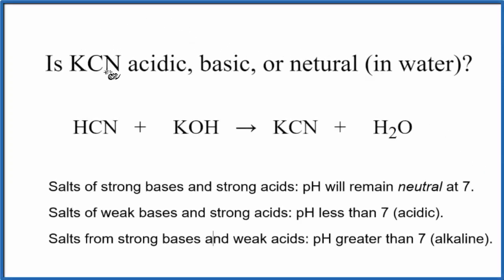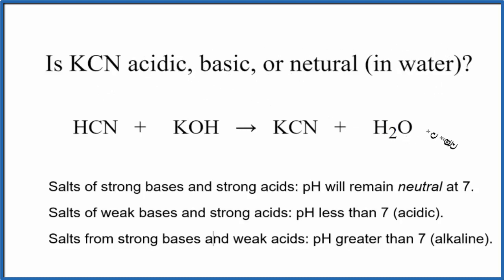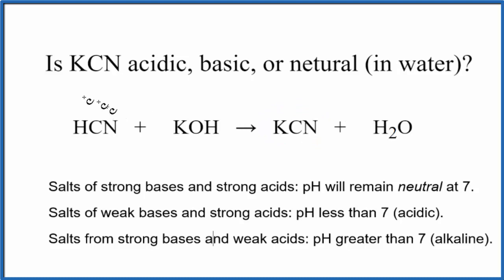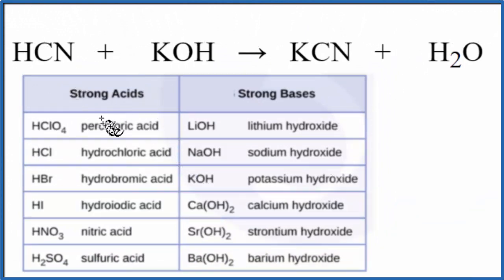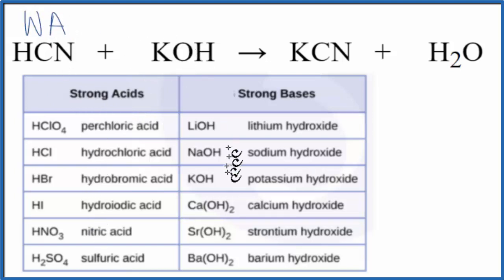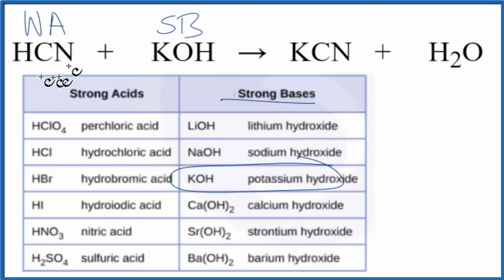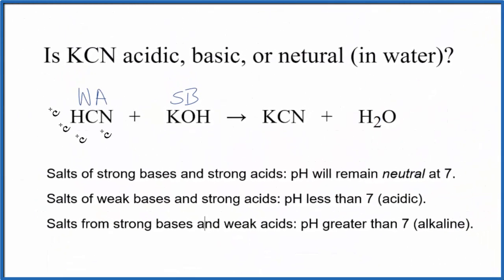Is KCN acidic, basic, or neutral (dissolved in water)?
To tell if KCN (Potassium cyanide) forms an acidic, basic (alkaline), or neutral solution we can use these three simple rules along with the neutralization reaction that formed KCN .

First we need to figure out the acid and base that were neutralized to form Potassium cyanide. The equation for KCN is:

HCN + KOH = KCN + H2O
It is also useful to have memorized the common strong acids and bases to determine whether KCN acts as an acid or base in water (or if it forms a neutral solution).

Strong acids: HCl, H2SO4, HNO3, HBr, HI, HClO4
Weak acids: HF, CH3COOH, H2CO3, H3PO4, HNO2, H2SO3
Strong Bases: LiOH, NaOH, KOH, Ca(OH)2, Sr(OH)2, Ba(OH)2
Weak Bases: NH3, NH4OH

Note that we are talking about whether KCN is an acid, base, or neutral when dissolved in water.

Based on these rules, the solution of KCN dissolved in water is basic.